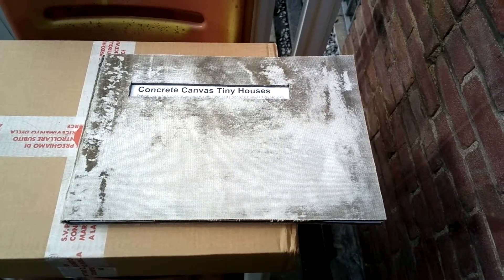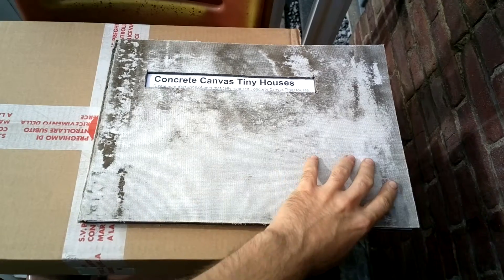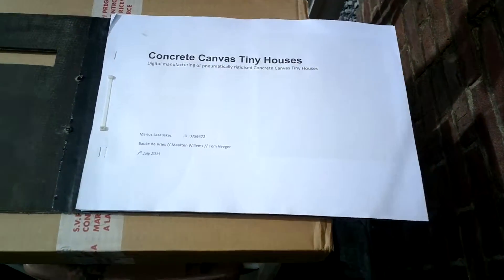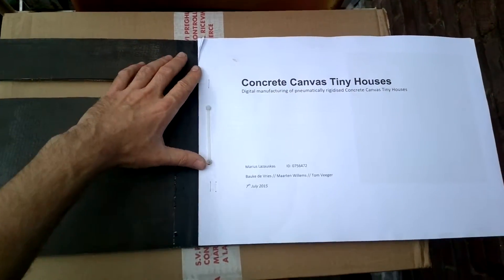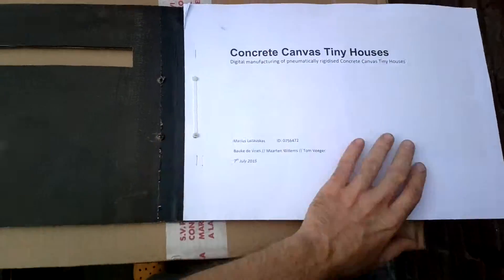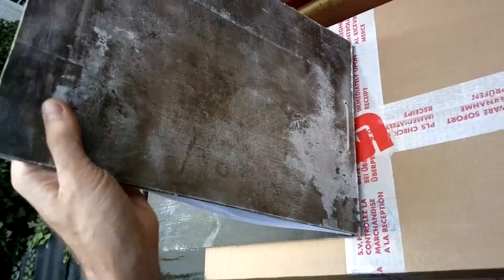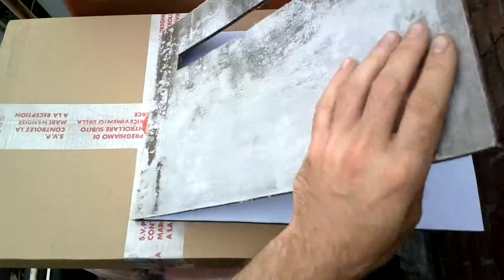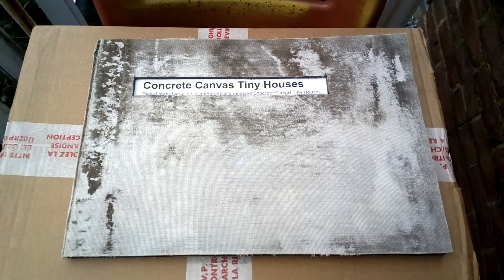Concrete Canvas Tiny House Booklet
A3 Paper sized booklet bound with TU Eindhoven Master of Architecture Graduation Project – Concrete Canvas Tiny House. As Concrete Canvas is not that wide spread (Mostly various infrastructure projects on industrial sites) the booklet cover was made out of CC5 – 5 mm thick Concrete Canvas, which was provided by "Altena Infra-materialen".